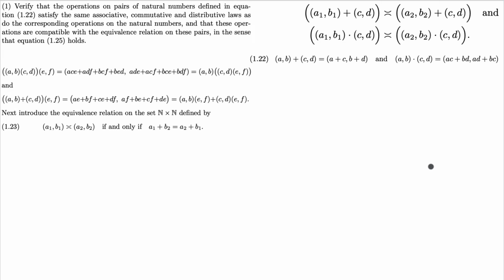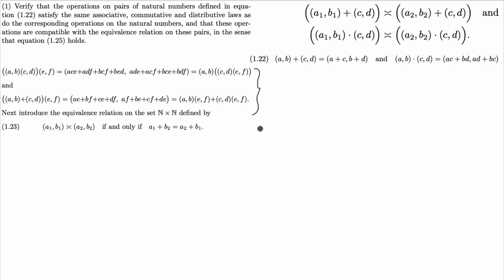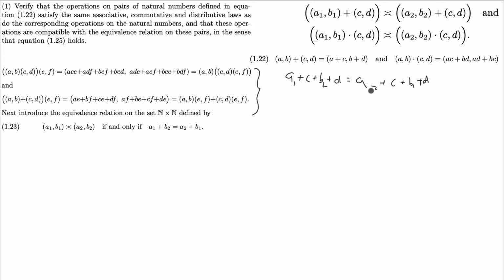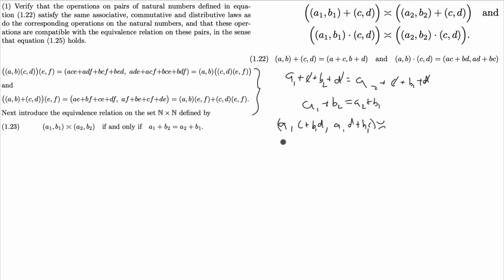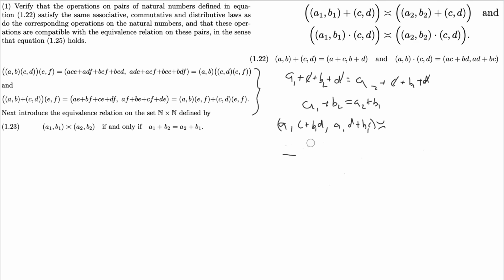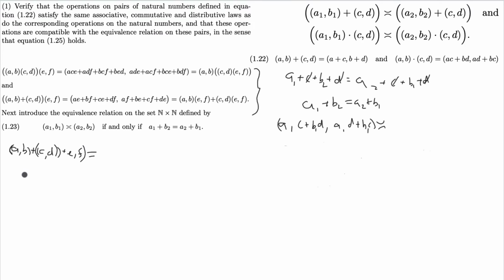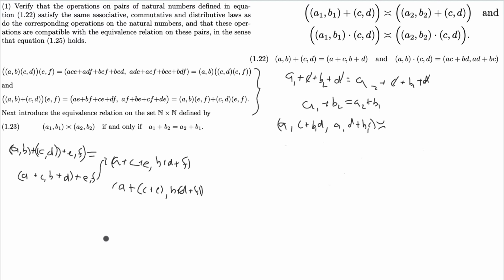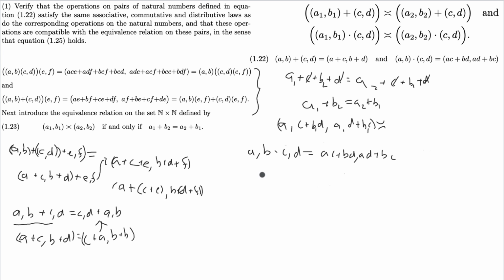Questions from the Hardest Math Textbooks - Verification of Operations on Cartesian Product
In this video we verify that the operations of addition and multiplication defined on the cartesian product of the natural numbers with themselves obey the relevant operations to make a ring. That is, so that our construction of the integers is valid.